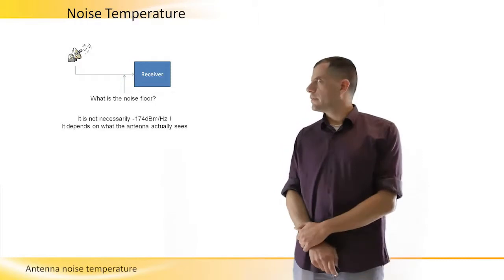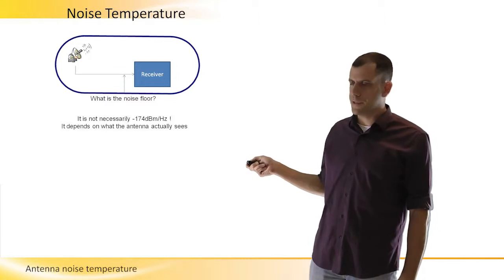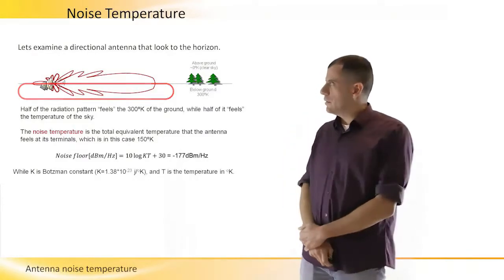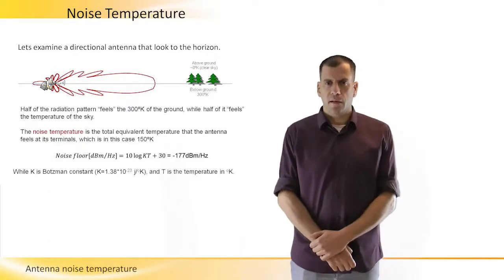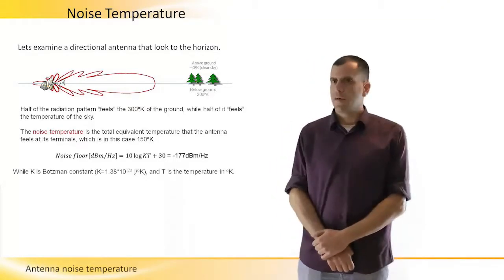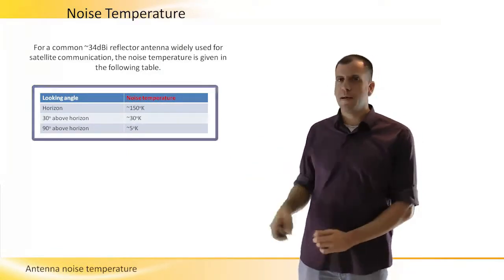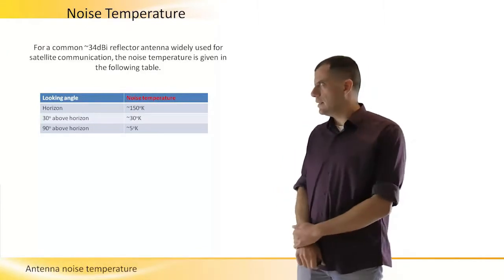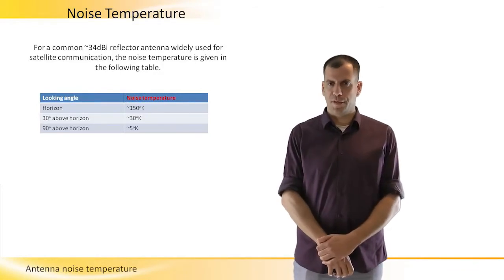Antenna noise temperature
Antenna noise temperature term is explained in this video